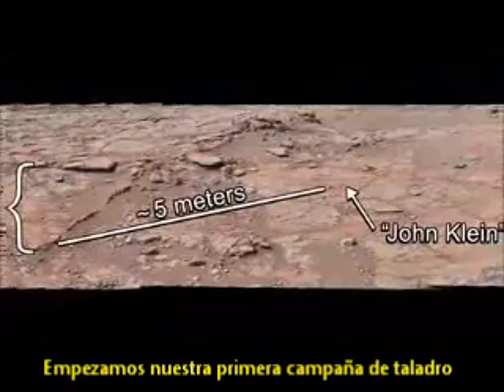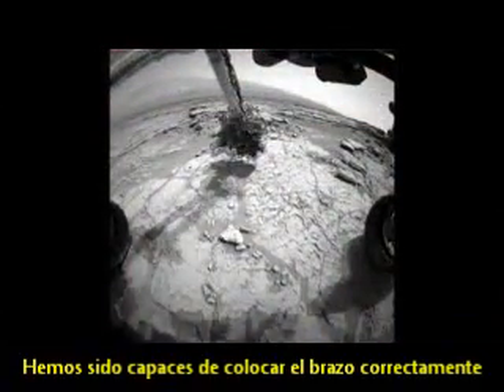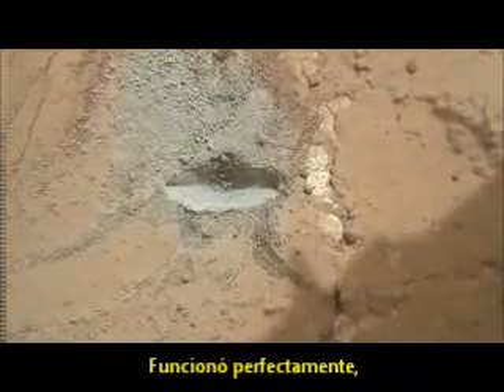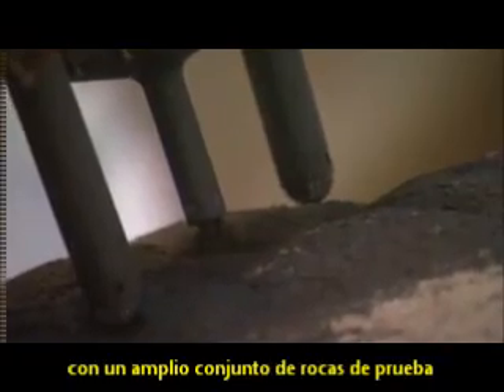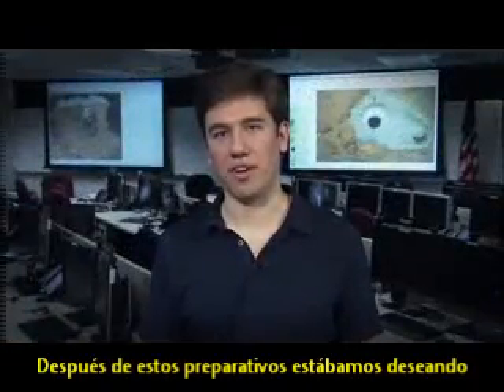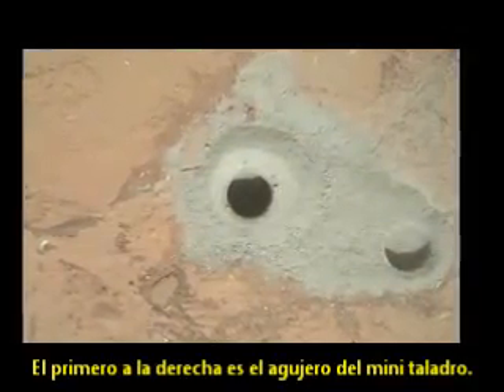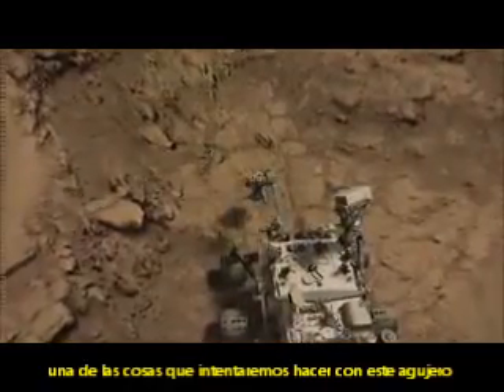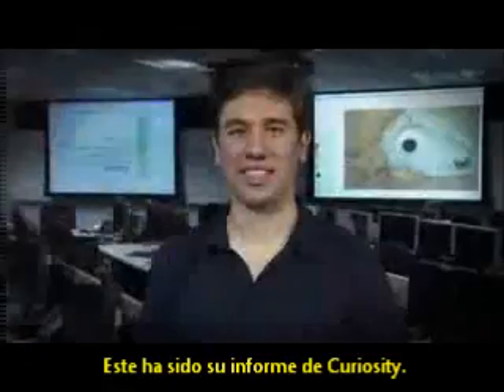Informe sobre Curiosity 15.2.13 - Curiosity taladra en Marte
Informe sobre las actividades de Curiosity publicado el 15 de febrero de 2013. Nos explican cómo Curiosity ha utilizado por primera vez su taladro sobre una roca. Esta es la primera vez que se realiza esta operación en Marte.